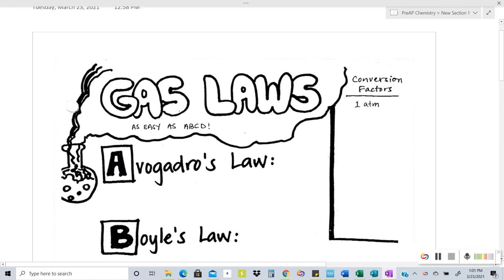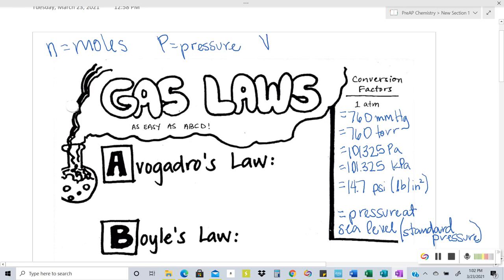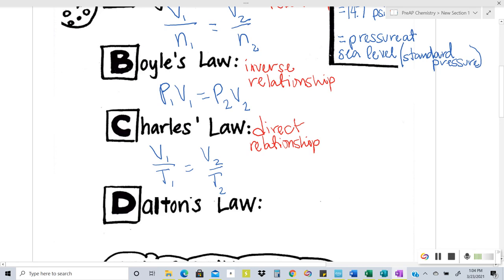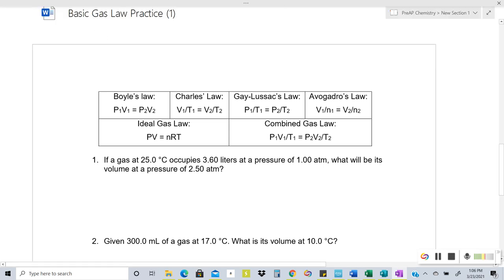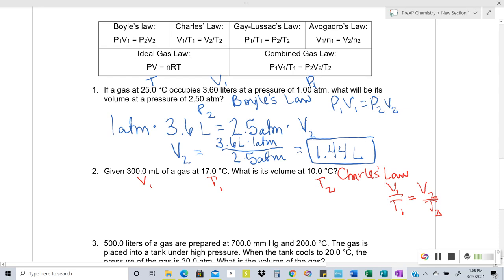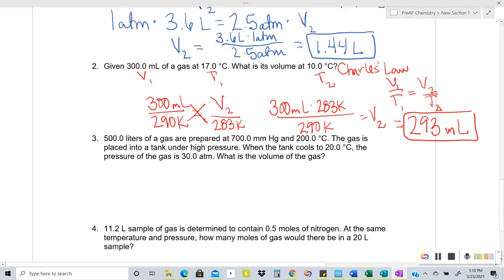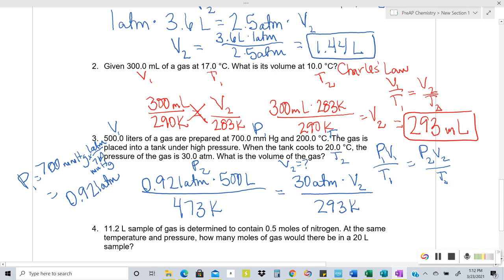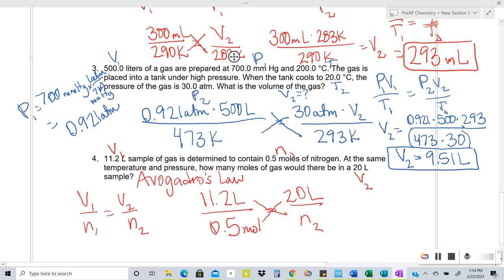Basic Gas Laws Notes